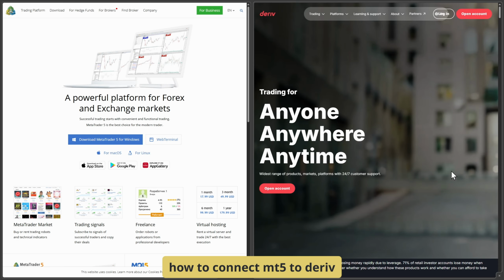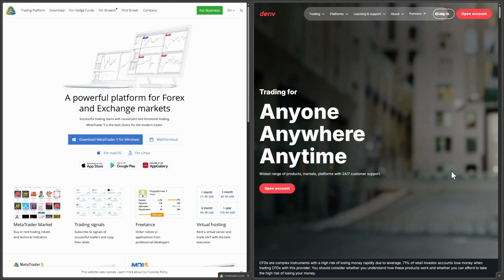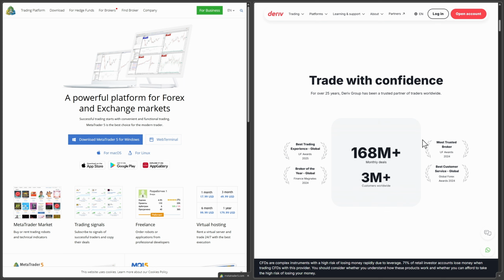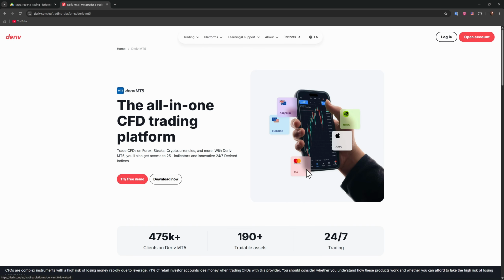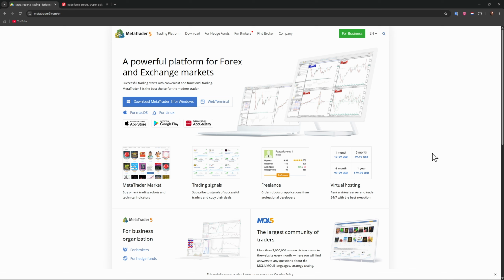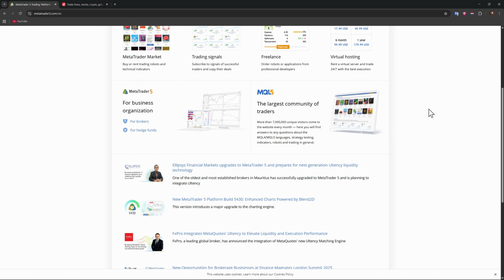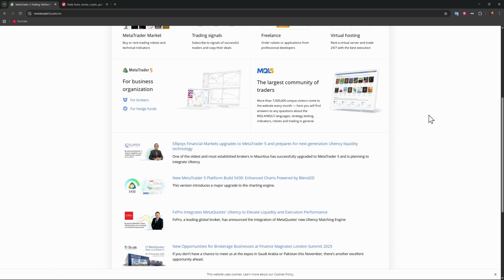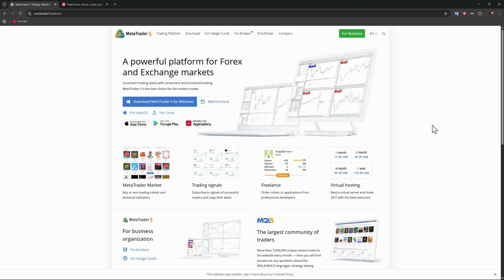How To Connect mt5 to Deriv (Best Method)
Learn how to connect mt5 to Deriv with the best and easiest method! This comprehensive tutorial will guide you through every step, ensuring a seamless connection between your MetaTrader 5 platform and your Deriv account. Whether you're a beginner or an experienced trader, understanding this connection is crucial for efficient trading. We'll cover everything from account setup to syncing your platforms, helping you maximize your trading potential on Deriv using the powerful features of MT5. Get ready to streamline your trading experience and take control of your financial journey.